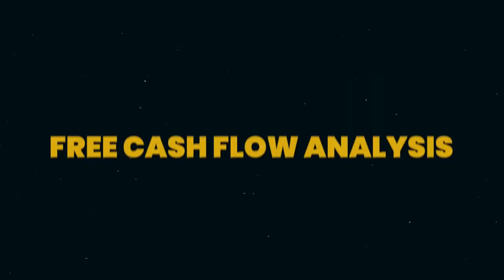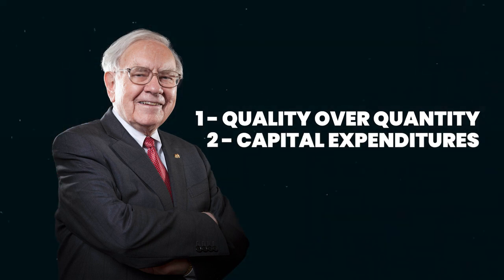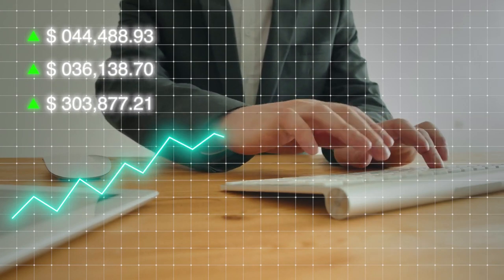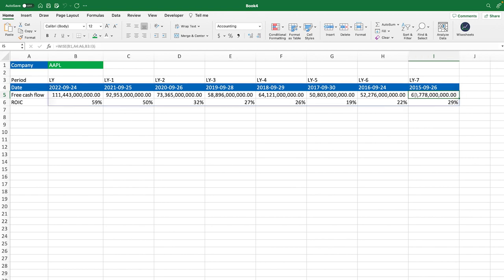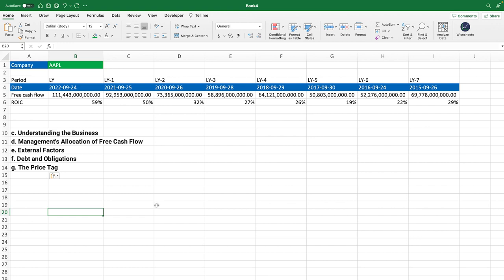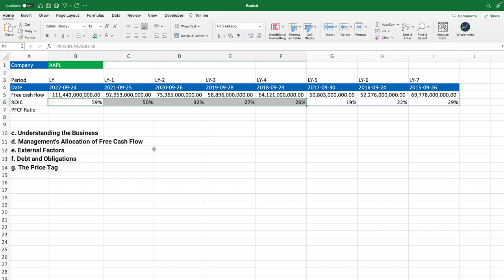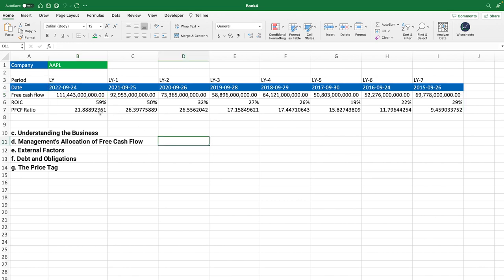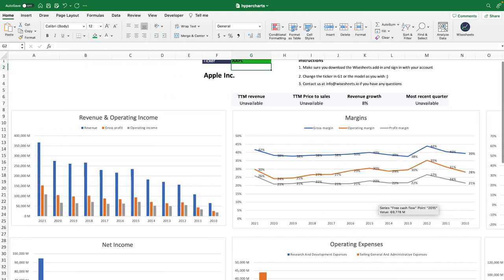Free Cash Flow Analysis [Warren Buffet Perspective]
The key to successful investing lies in the ability to evaluate a company's financial performance and potential for growth. One of the most important metrics used by savvy investors is free cash flow. In this article, we’ll explore what free cash flow is, discuss Warren Buffet's principles for analyzing cash flow, and offer some tips on how to evaluate free cash flow using spreadsheets and other tools.

What is Free Cash Flow?

Free cash flow (FCF) is a measurement of a company's financial health. It's the cash generated by a company from its operations that is available to be used for future investments, either in the form of dividends to shareholders or for the growth of the business. Essentially, FCF is the cash a company has left over after paying all its expenses, taxes, and investing in capital expenditures.

To calculate FCF, we start with a company's cash from operations (CFO) and subtract its capital expenditures (CapEx). The resulting figure is the free cash flow.

Formula for Free Cash Flow
The formula for calculating FCF is straightforward:
FCF = CFO - CapEx

Where:
CFO = Cash from Operations
CapEx = Capital Expenditures

Warren Buffet's Principles of Analyzing Cash Flow

Warren Buffet, one of the most successful investors of all time, has been vocal about his preference for analyzing cash flow while identifying bargain stocks. Buffet's principles of analyzing cash flow are as follows:

Understanding of Business: Buffet emphasizes the importance of understanding the business before investing. Good businesses generate excess cash flow while poor businesses consume cash.

Management's Allocation of Free Cash Flow: Investors should examine how management utilizes free cash flow. For example, if a company is paying a lot of dividends, buying back shares, or investing in profitable projects that will increase the stock price, it's a good sign.

External Factors: Investors should be aware of external factors such as competition, industry trends, and economic conditions, which can all affect a company's free cash flow.

Debt and Obligations: The company's debt and obligations significantly impact the availability of free cash flow. Examining this factor provides information about creditors' creditors and how they would react to the company's FCF situation.

Valuation: Buffet looks for companies with high FCF yields, meaning the company will generate a significant amount of cash relative to its valuation. A high FCF yield could indicate that a company is undervalued.

How to Analyze Free Cash Flow on Spreadsheet

Evaluating FCF can be done using a formula in a spreadsheet. Begin by opening a spreadsheet program like Microsoft Excel or Google Sheets. Next, obtain the financial statements of the respective company you want to analyze. The financial statements you need can contain the income statement, balance sheet, cash flow statement, and notes to the accounts.

Metrics/Factors that Buffet Considers Before Investing in Company

Understanding the Business: Buffet prefers companies with a strong business model and competitive advantage.
Management's Allocation of Free Cash Flow: Buffet expects companies to reinvest the majority of their profits to expand their business rather than share buybacks and dividend payouts.
External Factors: Buffet emphasizes businesses should be sustainable over time and operate within a competitive landscape.
Debt and Obligations: Buffet prefers companies with strong balance sheets and regards debt as a necessary evil.
Valuation: Buffet suggests assessing a company's value relative to free cash flow growth.

📈 Free stock analysis spreadsheet templates:
1. Excel roaring kitty (DFV) analysis template
2. Excel discounted cash flow model (DCF)
3. Google Sheets stock tracker
4. Google Sheets roaring kitty (DFV) analysis template

0:00 Intro
0:32 What is free cash flow
0:46 Formula for free cash flow
1:25 Warren buffet's principles of analyzing cash flow
3:10 How to analyze free cash flow
6:03 Metrics/factors that warren buffet considers before investing
9:35 How to visualize financial data